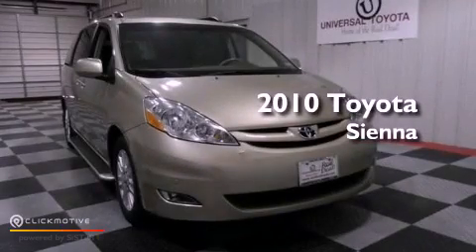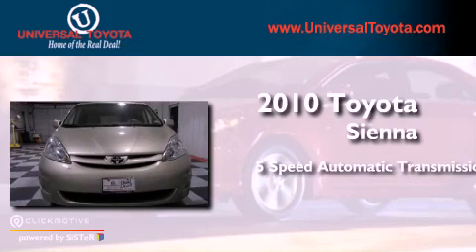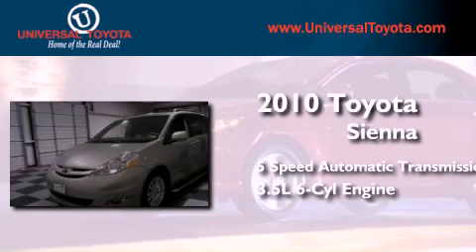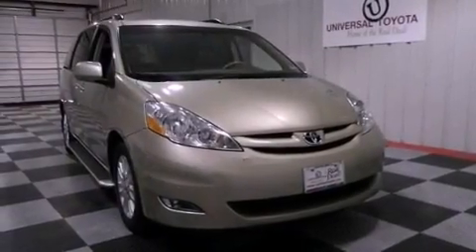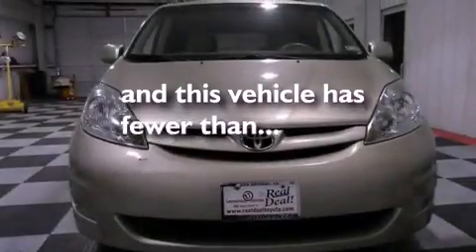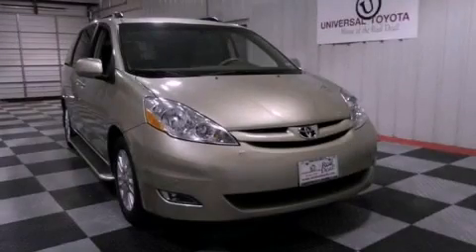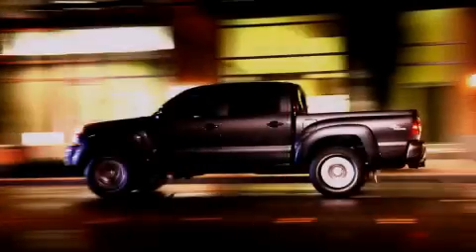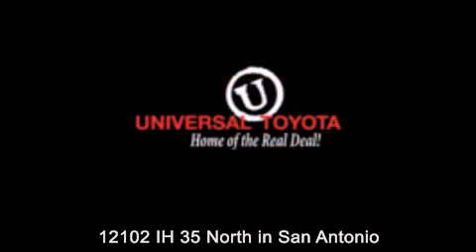2010 Toyota Sienna New Braunfels TX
Year : 2010
 Make : Toyota
 Model : Sienna
 Engine : Gas V6 3.5L/211
 Trans . : Automatic
 Exterior : Desert Sand Mica
 Miles : 65,160

 Stock : 222136A